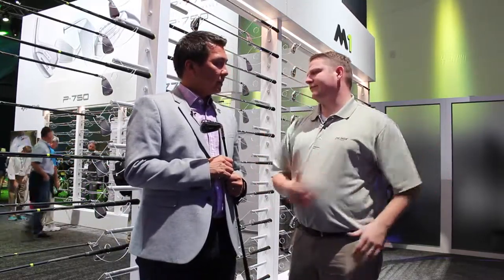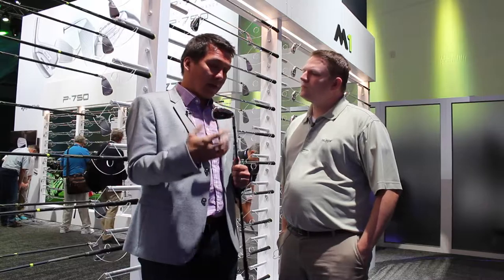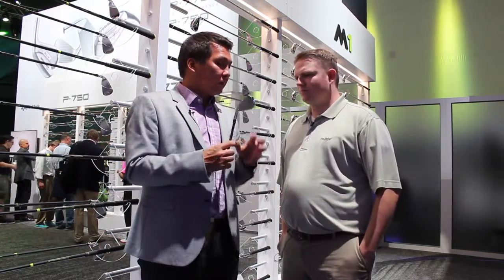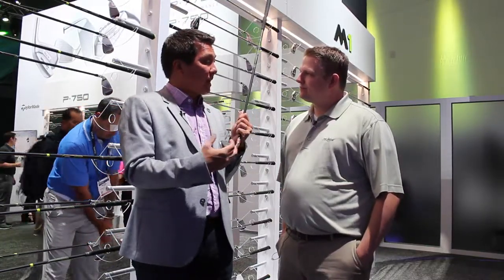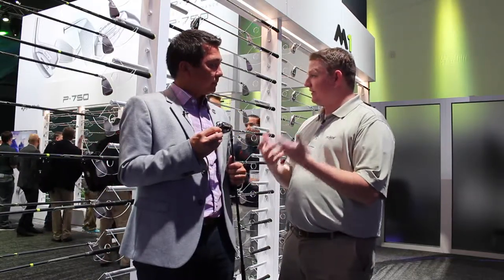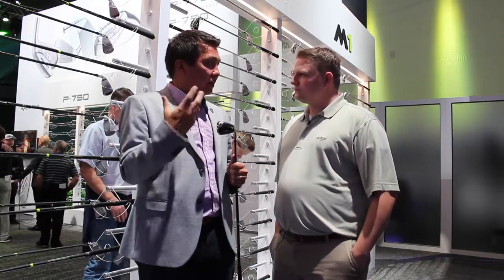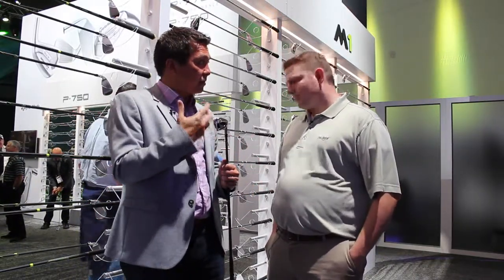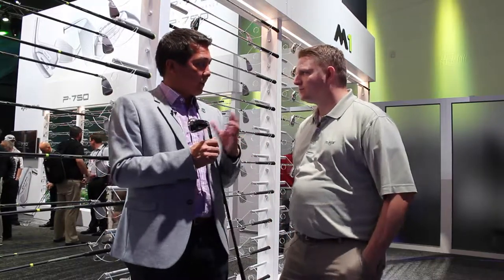TaylorMade M2 Iron Review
2nd Swing gets an exclusive look at the new M2 Irons from TaylorMade with Tomo Bystedt the Senior Director of Global Irons at TaylorMade Golf.